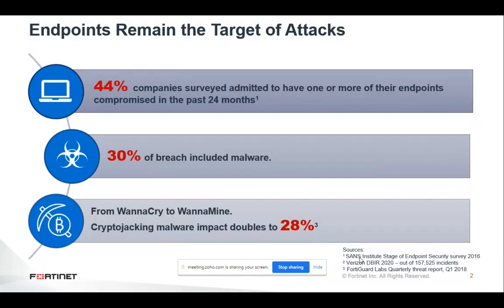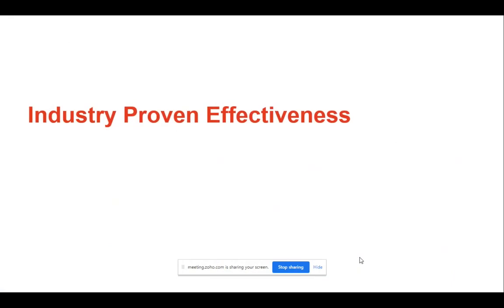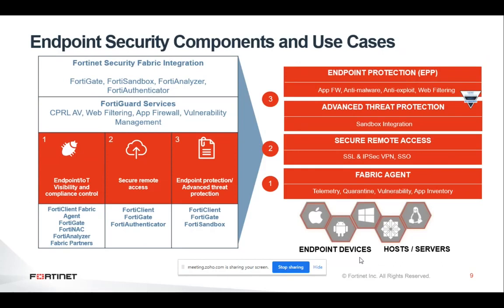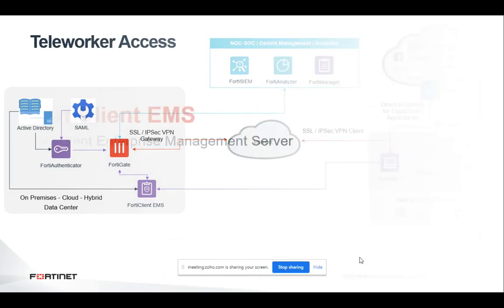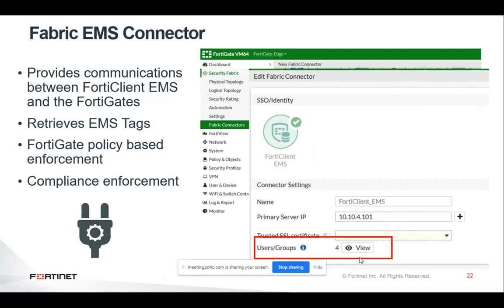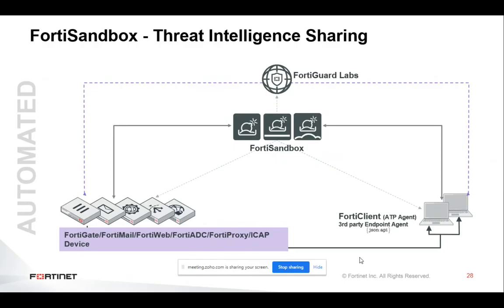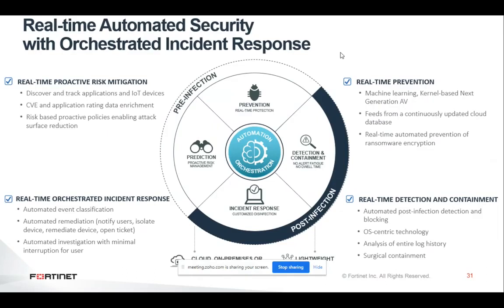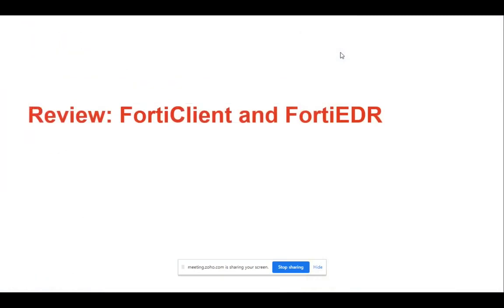Redington Webinar with Fortinet - FortiClient Integrated Endpoint Protection 13th August 2020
FortiClient Integrated Endpoint Protection webinar with Redington